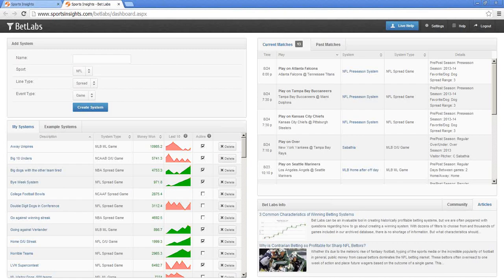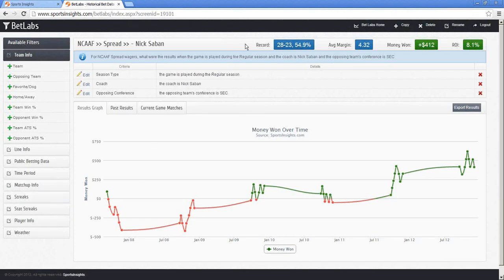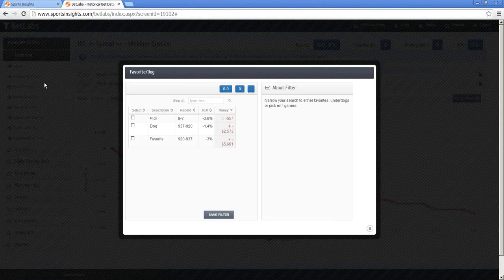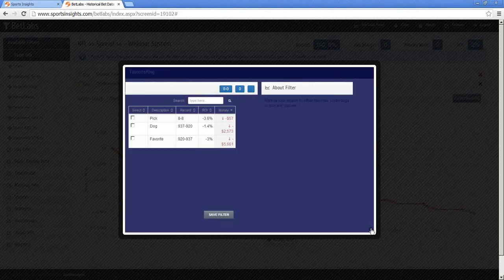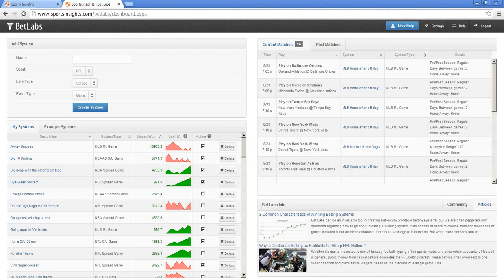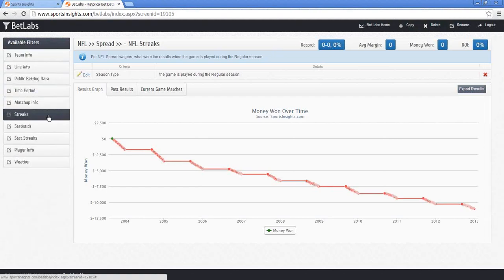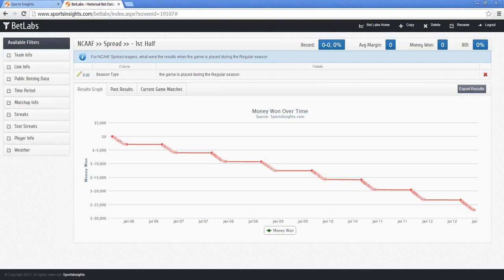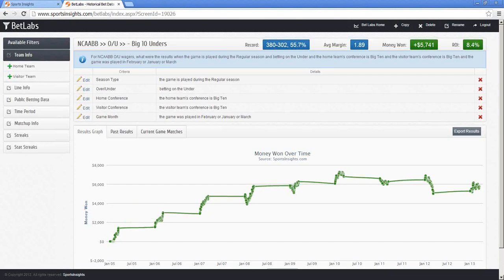Bet Labs Webinar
Learn how to effectively use Bet Labs to build data-driven systems.  This webinar shows good and bad characteristics of betting systems and how Bet Labs makes it easy to find profitable ranges when building systems.

You can now try Bet Labs for only $25! goo.gl/pEuvI1